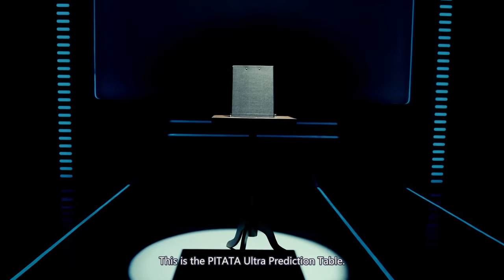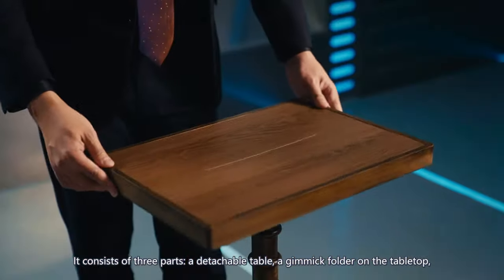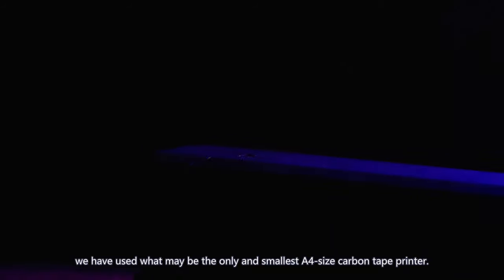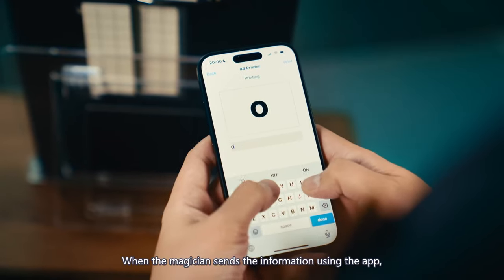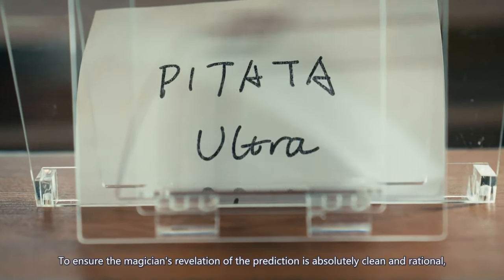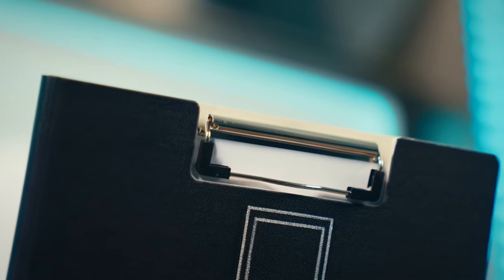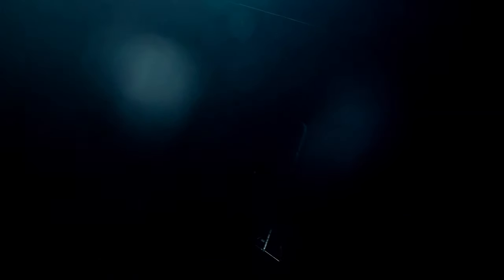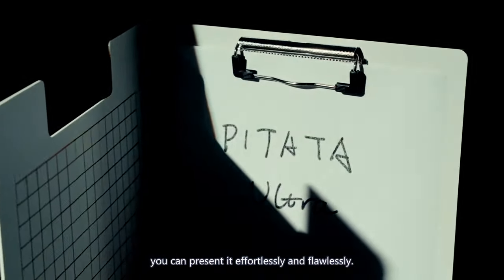Ultra Prediction Table - Pitata - lepetitmagicien.com